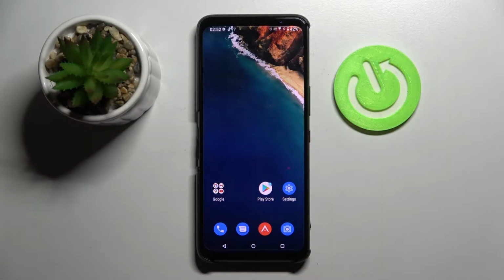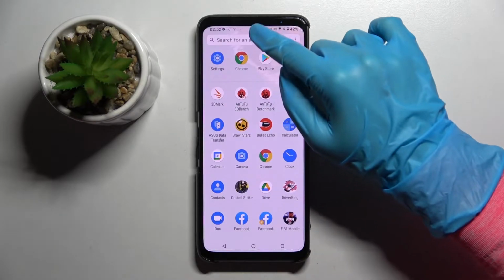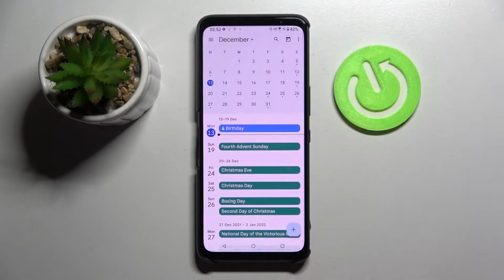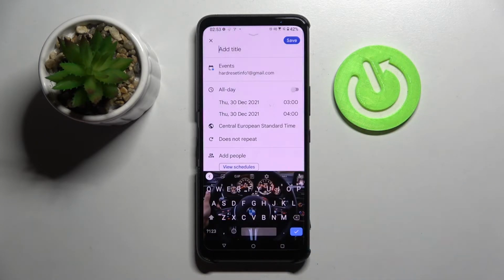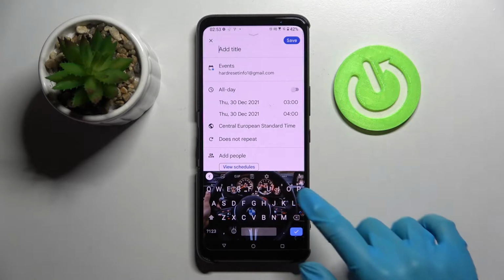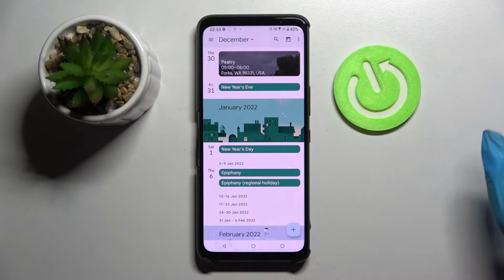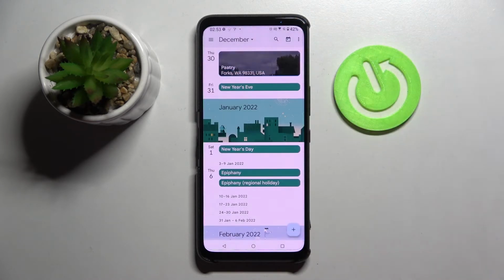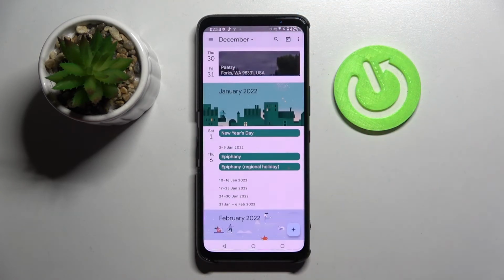How to Add Event to Calendar on Asus ROG Phone 5s – Set Up Reminder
Check more info about Asus ROG Phone 5s:
Hi there! Every day we pass through a lot of information, so it is impossible to keep all the tasks in our heads. We may also forget to wish someone we know or loved ones a happy birthday. But not if you will Add an Event to the Calendar on your Asus ROG Phone 5s. So, let's figure out together how to add an event to the calendar on Asus ROG Phone 5s in order to remind you of your event in time. To find more information visit our HardReset.info YT channel and discover many useful tutorials for Asus ROG Phone 5s.

How to Add Reminder in Asus ROG Phone 5s?
How to Set Up Calendar Event on Asus ROG Phone 5s?
How to Create New Event in Calendar App on Asus ROG Phone 5s?